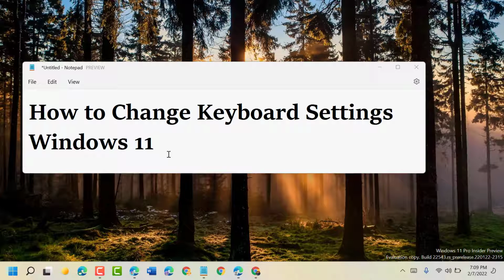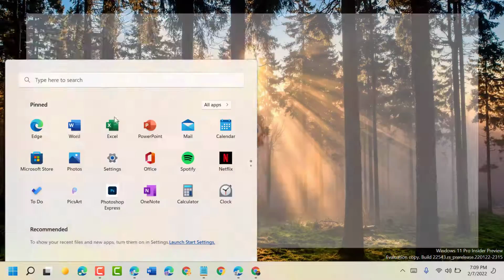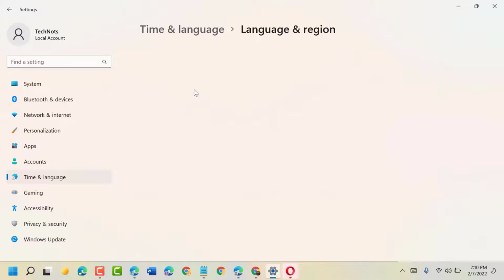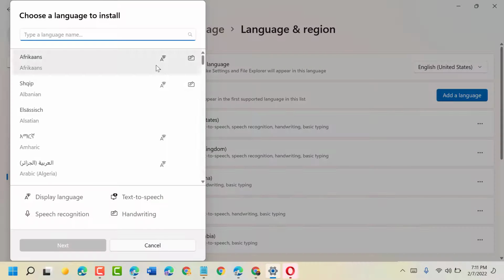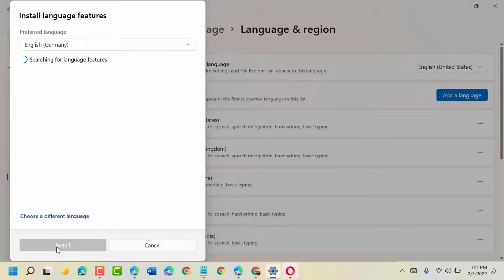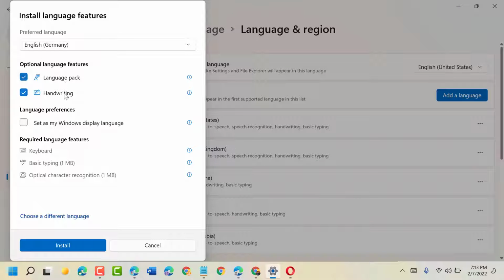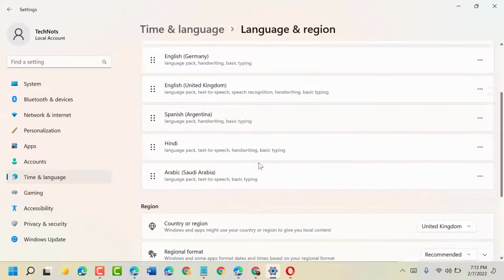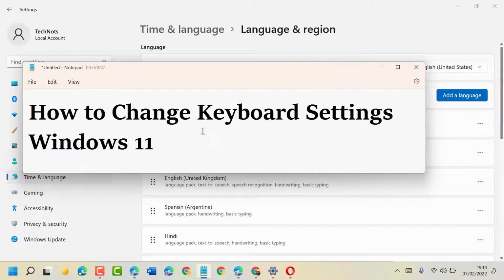How to Change Keyboard Settings Windows 11/10